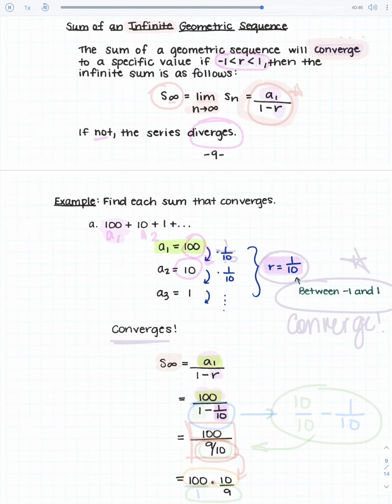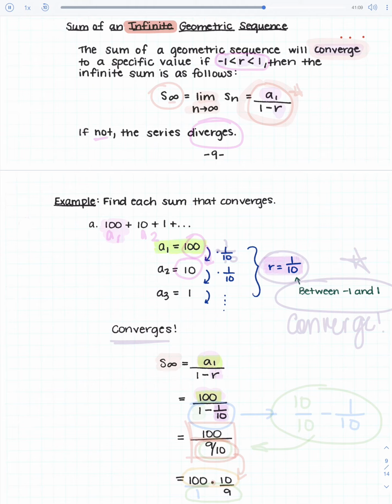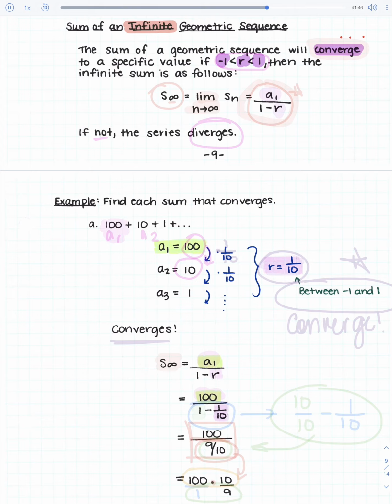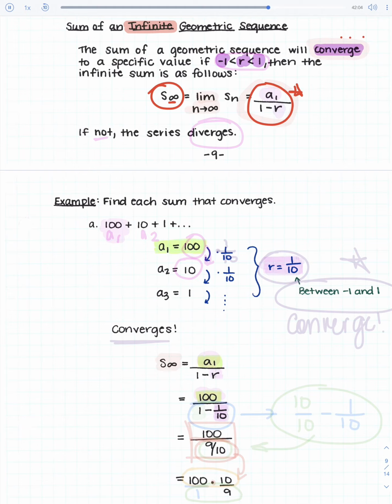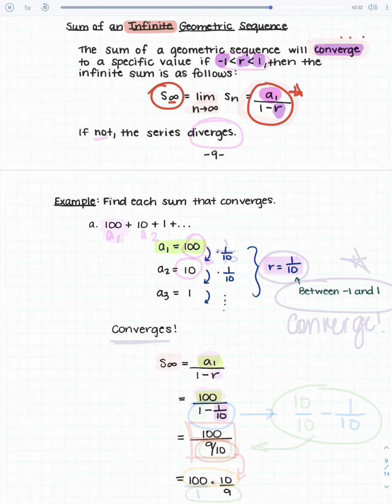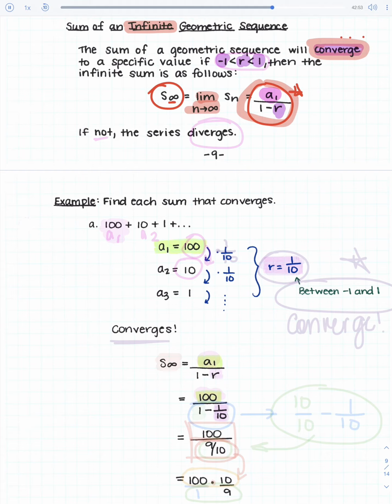MAC 1140 Chapter 11 Section 3 Part 10